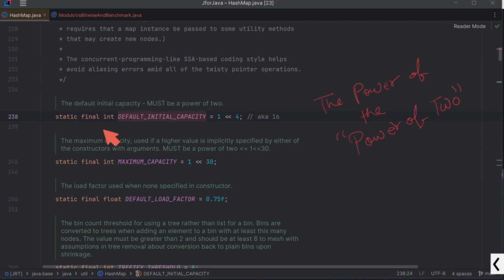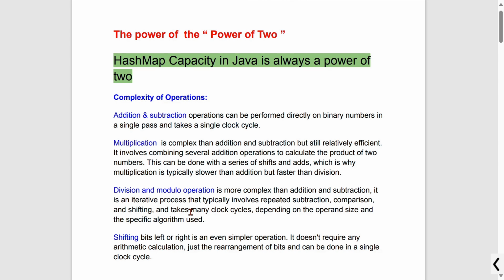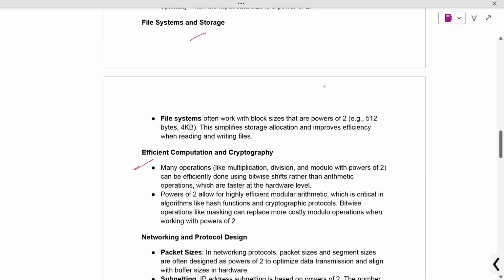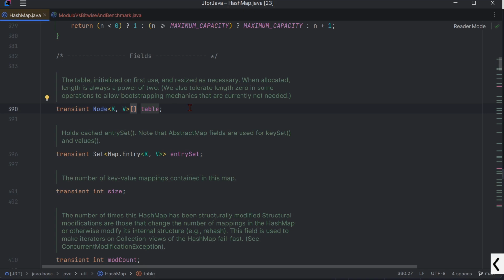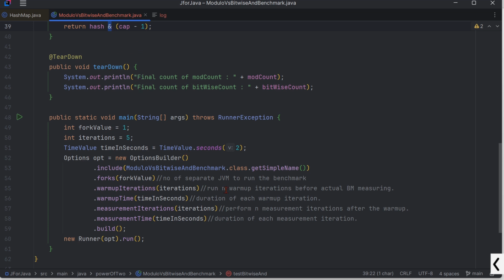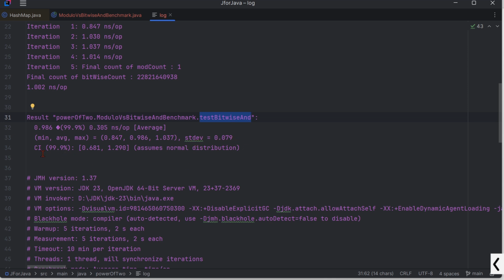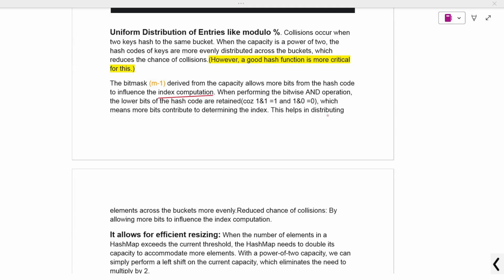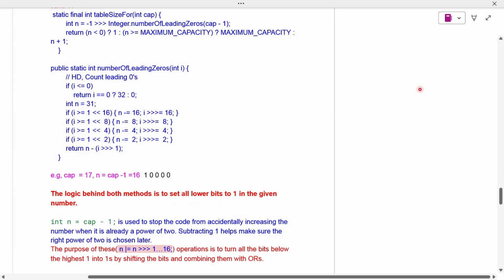The power of the "Power of 2" | HashMap Capacity in Java is always a power of two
power of the "Power of 2"
HashMap Capacity in Java is always a power of two